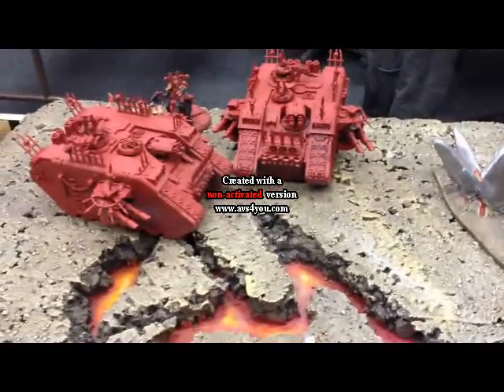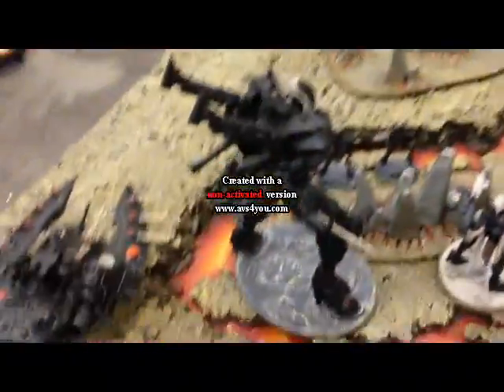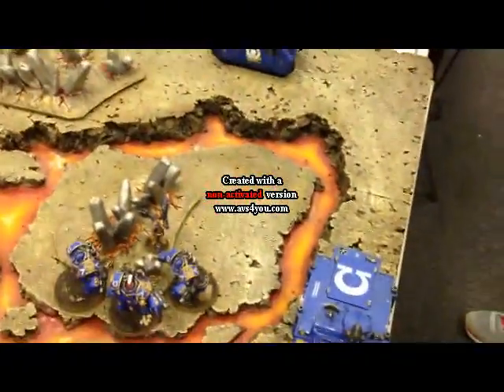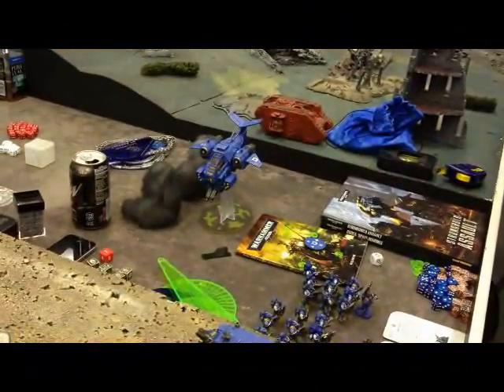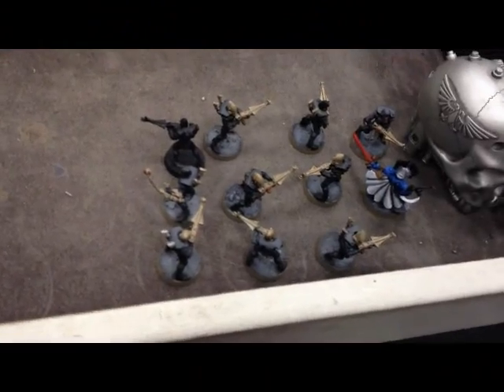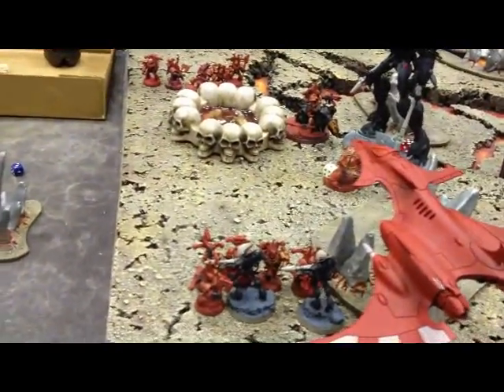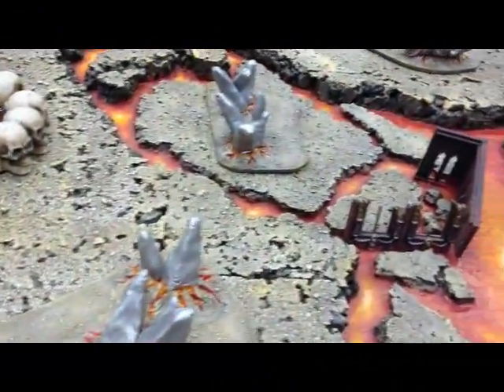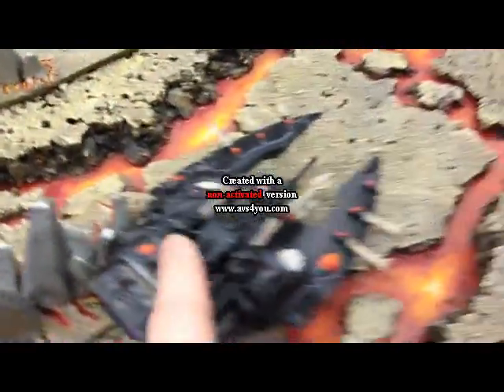Ultramarines vs. Blood Angels vs. CSM vs. Eldar 1000 point Four Way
Ultramarines v. Blood Angels v. CSM v. Eldar 1000 point four way, relic